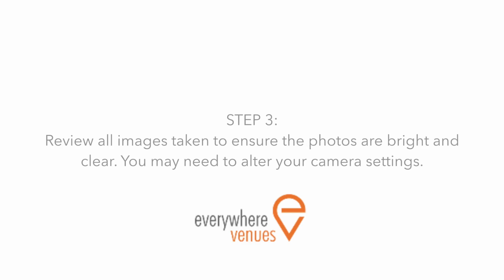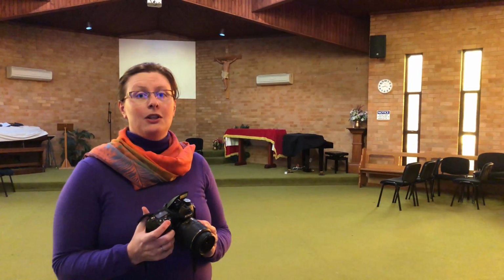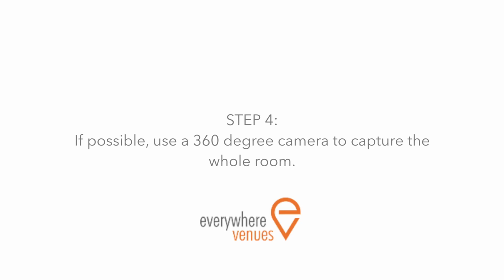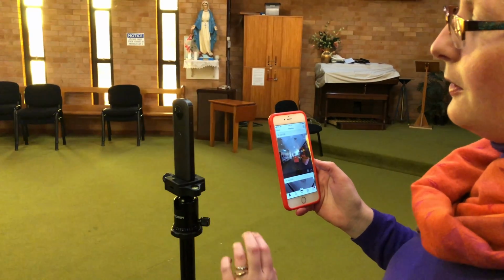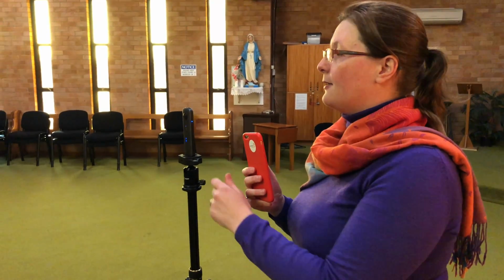How to take photos for your building and venues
Follow this step-by-step guide to successfully and effectively capture photos for your venue and/or building on Everywhere Venues.

Include:
- Outdoor photography of your venue
- Photographing the key features of your venue
- Photographing the accessibility features of your venue
- Taking 360-degree photos of your venue

Everywhere Venues is a new online marketplace for venues and spaces with Australia's first rating system for accessibility of venues.

At Everywhere Venues, we believe the perfect space makes all the difference. We're helping people to find, book and pay for amazing venues - so they can be who they want to be and do what they love to do.